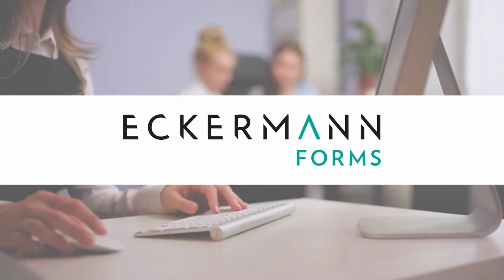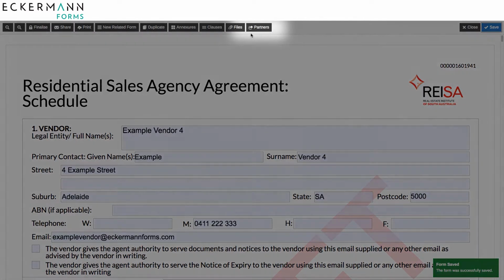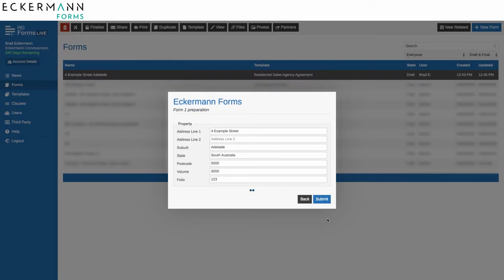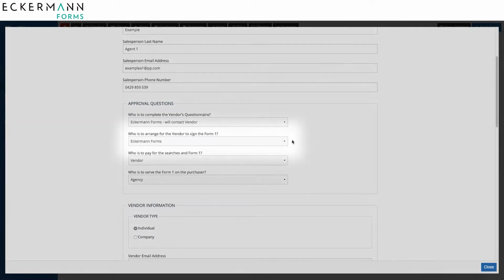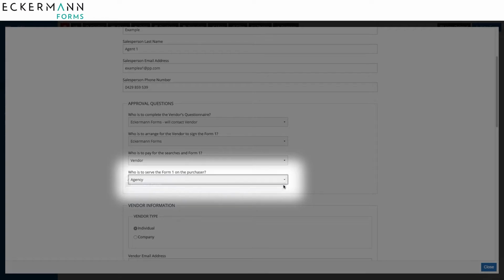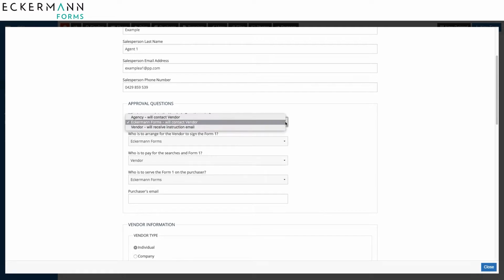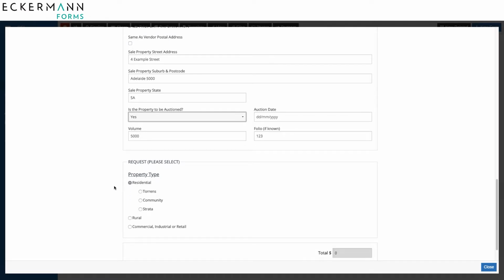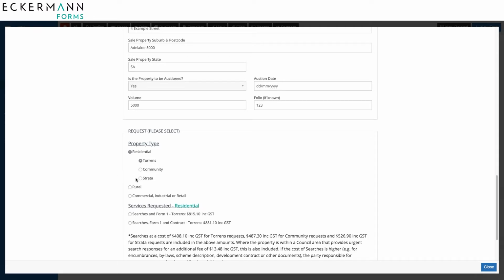Eckermann Forms: How to use our online portal via REI Forms Live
This video will talk you through how to use our online portal via REI Forms Live.